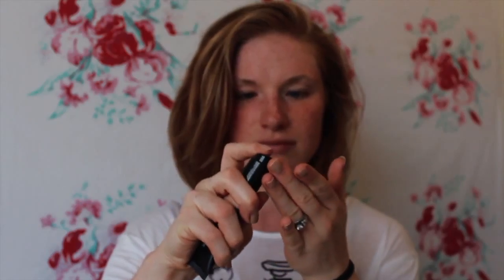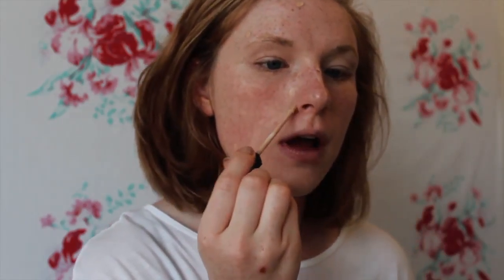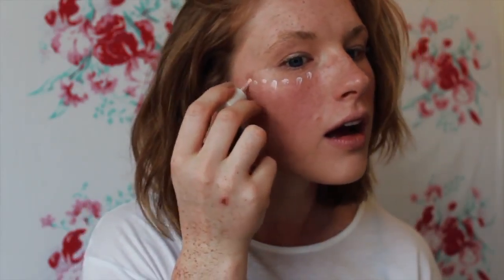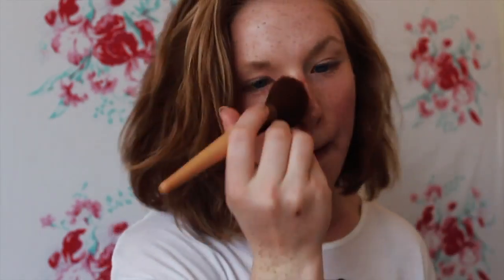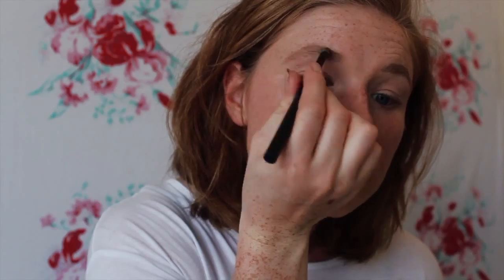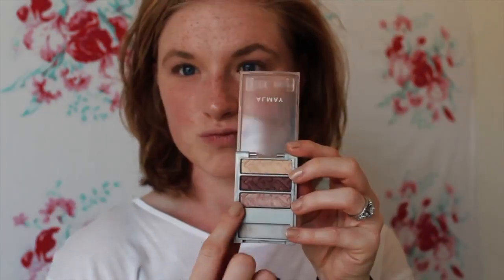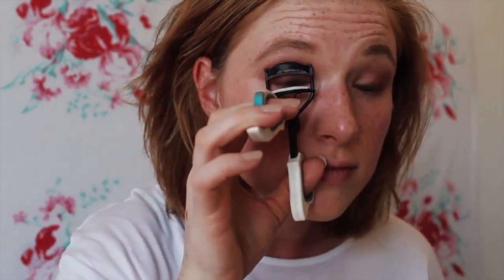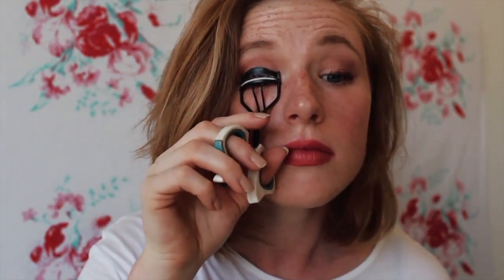Spring Makeup Vibez Tutorial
A quick pastel spring inspired makeup tutorial to melt away your winter blues.